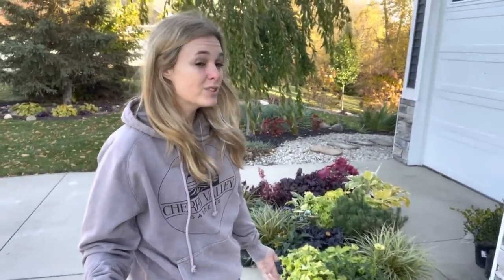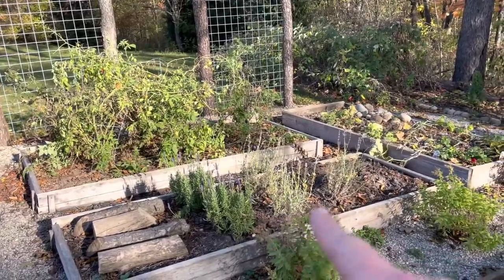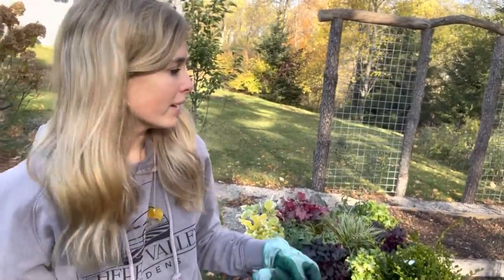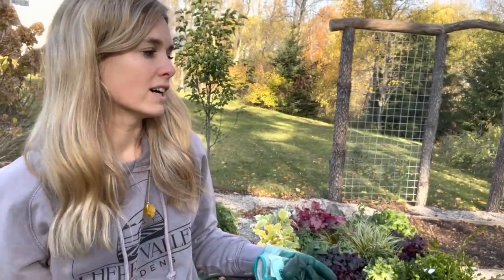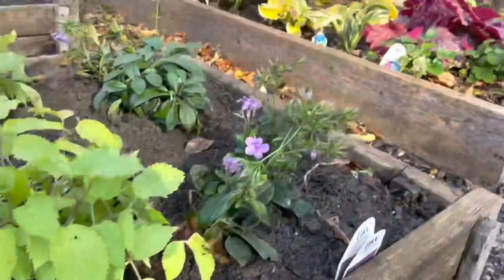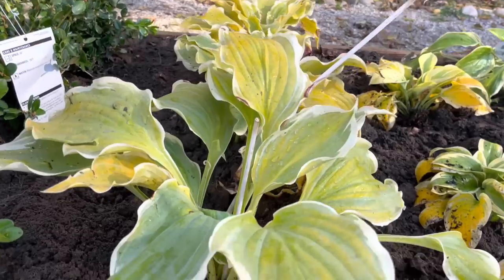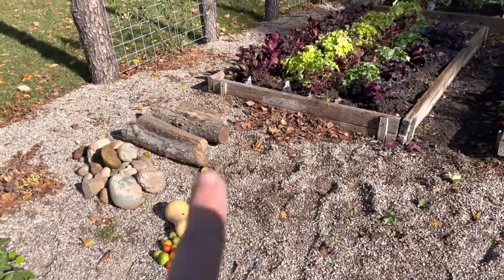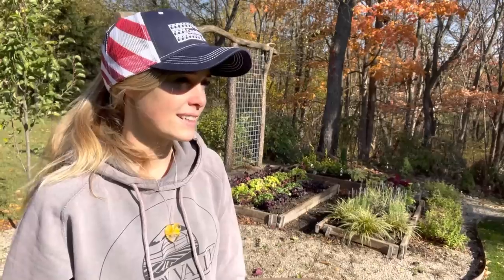Overwintering last minute clearance perennials in raised garden beds Heuchera, Carex, Boxwood, Hosta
Plants:
-Proven Winner Heuchera: Mahogany Monster, Apple Twist,  Cherry Truffles
-Heuchera: Berry Timeless, Timeless Night, Georgia Peach
-Proven Winner Cloudburst Phlox
-Proven Winner The Price is White Echinacea
-Carex Evergold
-SunKing Aralia
-Hosta Bedazzled
-Hosta Brimcup
-Hosta Proven Winner Hope Springs Eternal
-Boxwood WinterGem

Songs:
Honky Tonk Blues: Hank Williams
I Got You: Shenandoah